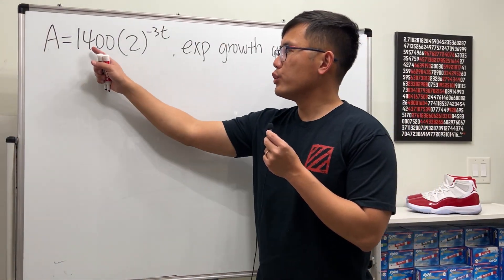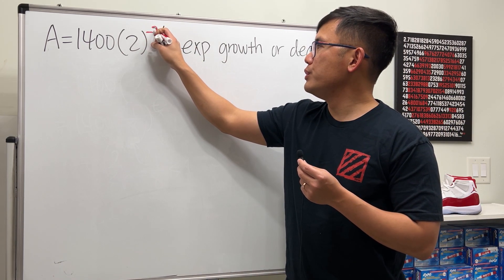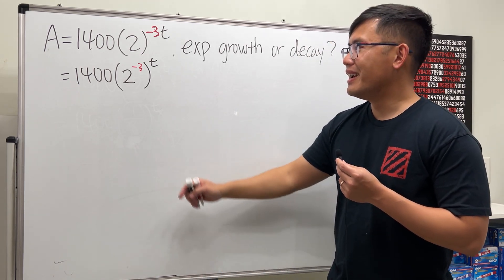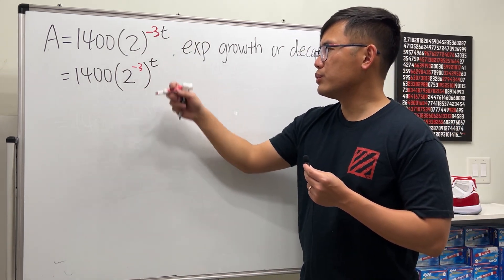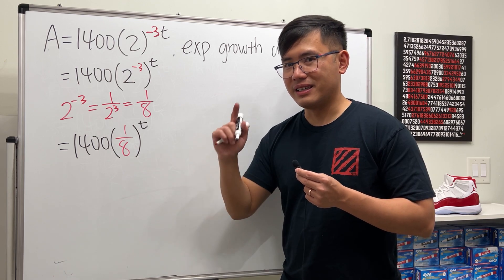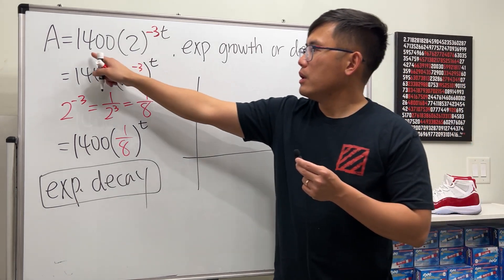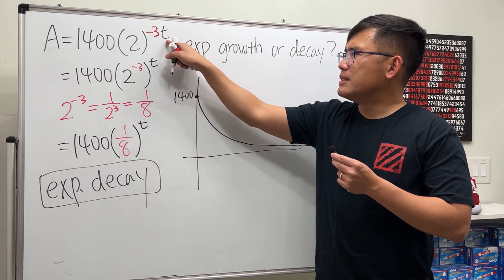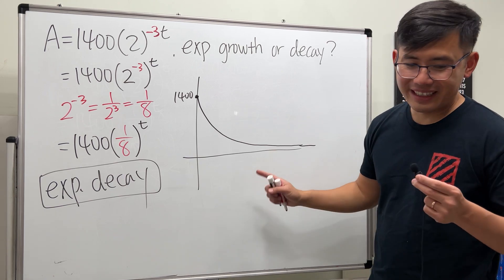how to determine if an exponential function is growth or decay, precalculus tutorial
We will see how to determine if an exponential function is growth or decay. This is a common question for your algebra 2 or precalculus class.

Are you loving the math content on my channel and want to see more of it? I'm thrilled to hear that!

Every bit of support means the world to me and motivates me to keep bringing you the best math lessons out there! Thank you!